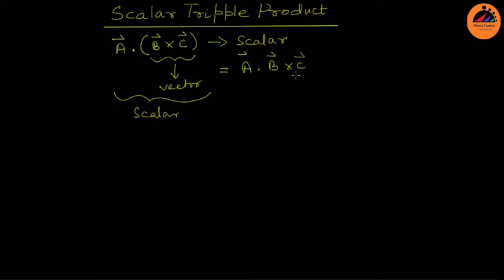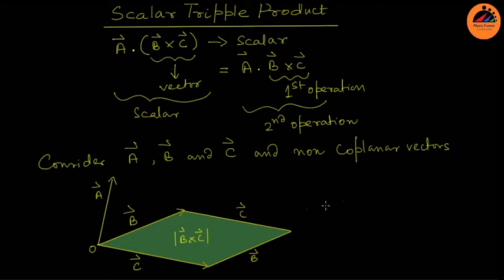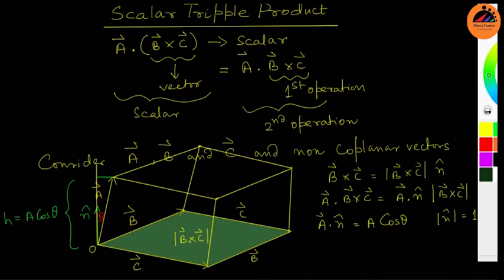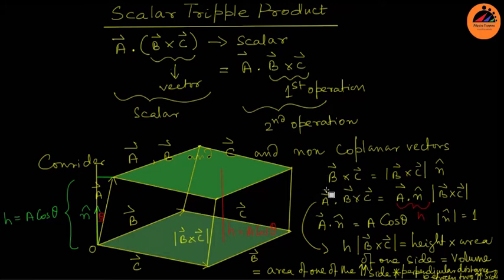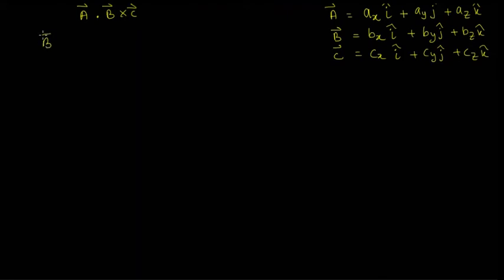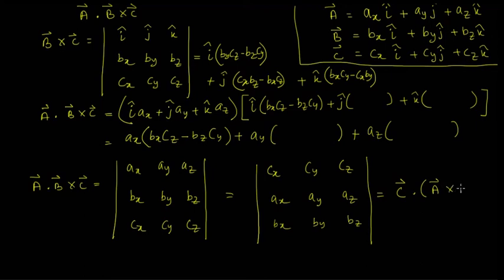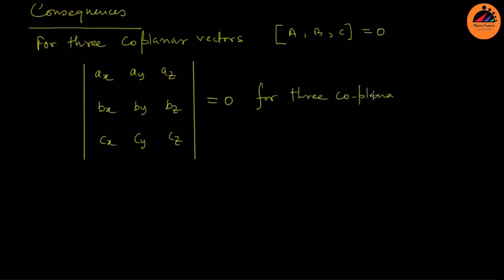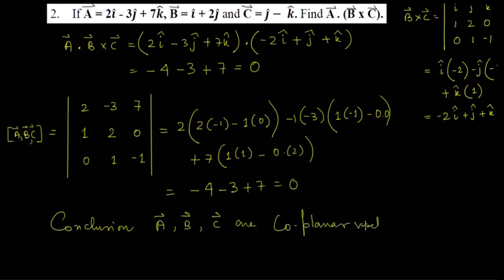Scalar Triple Product || Lecture - 8 || Nilabja Sir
🔶🔶 In this lecture we have shown Geometric view and calculations.